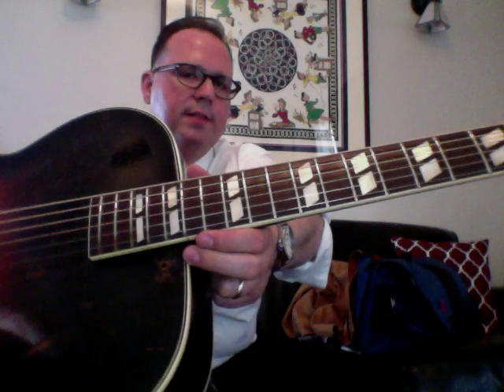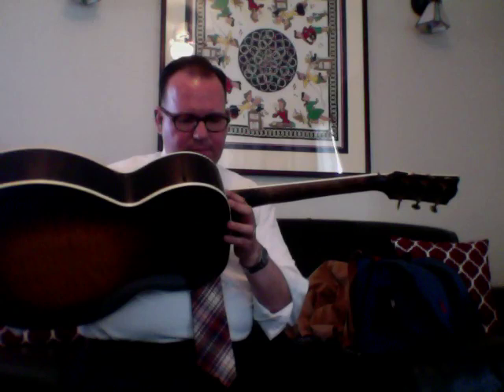NGD: 1935 Gibson L-12 - Jonathan Stout Swing Guitar Blog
Just a video post showing and telling about my newest acquisition, a 1935 Gibson L-12.